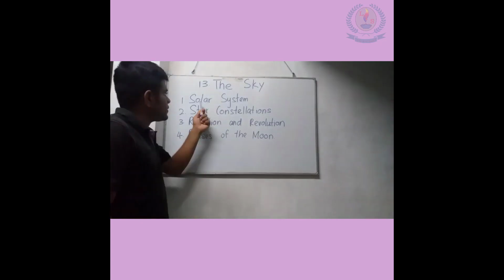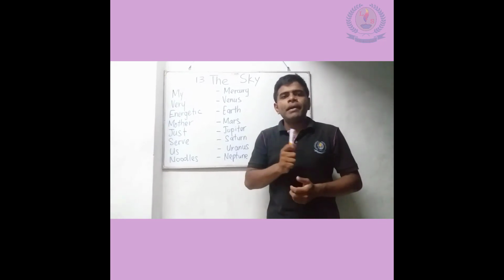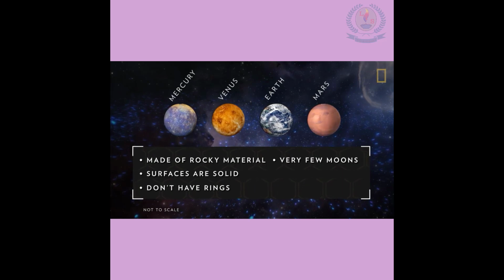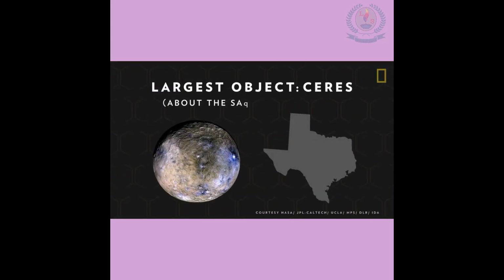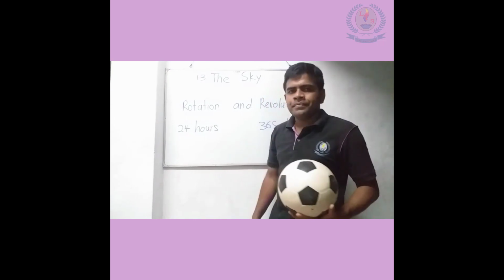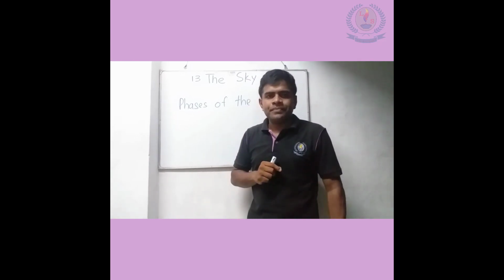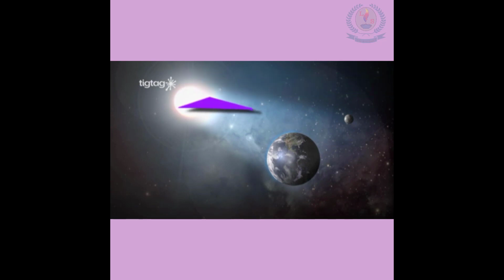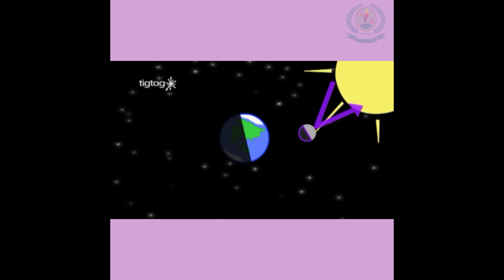The Sky - Primary 04 - Environmental Studies - 3rd Mid Term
Topic - The Sky